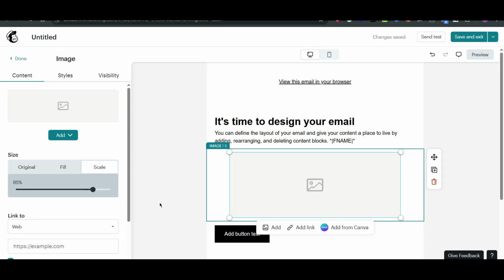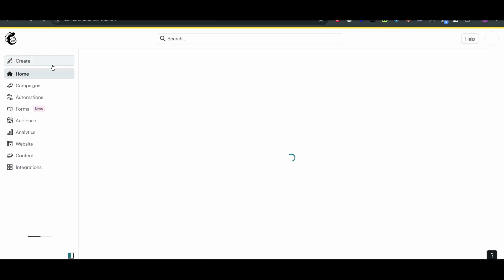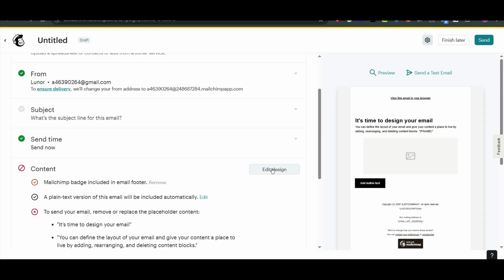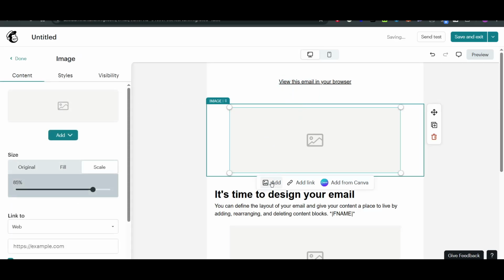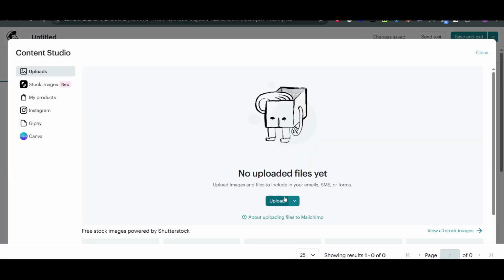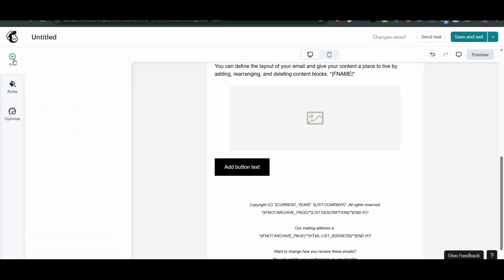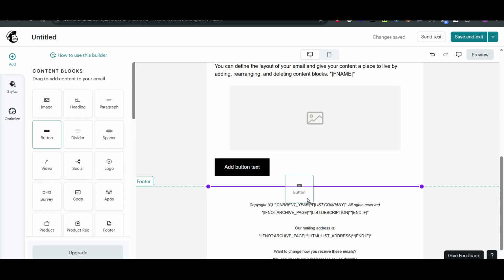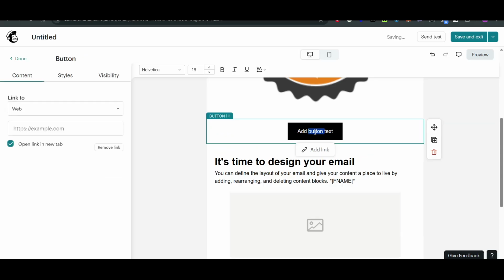How to Add Images and Buttons in Mailchimp Emails 2026 Practical Guide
Want to make your Mailchimp emails look more professional and engaging? 📧✨
In this practical tutorial, I’ll show you step by step how to add images and buttons in Mailchimp emails in 2026 so you can create better-looking campaigns that get more clicks.

You’ll learn how to:
✅ Insert images into your Mailchimp email layout
✅ Add clickable buttons for links and promotions
✅ Adjust image size, alignment, and spacing
✅ Design emails that look clean and professional

By the end of this guide, you’ll be able to build visually appealing Mailchimp emails that help improve engagement and conversions.